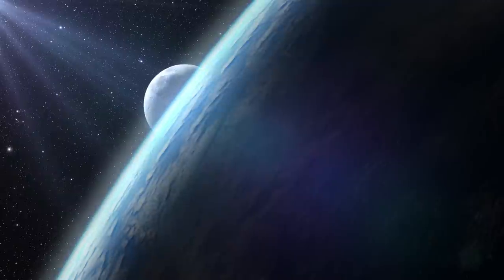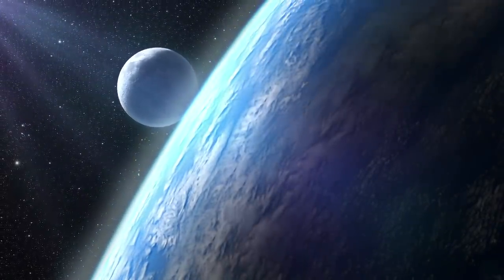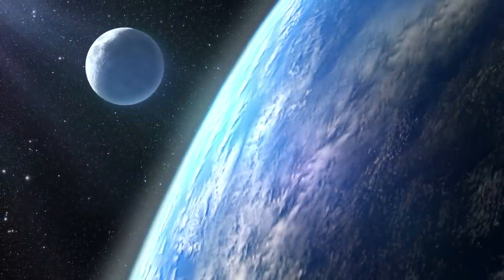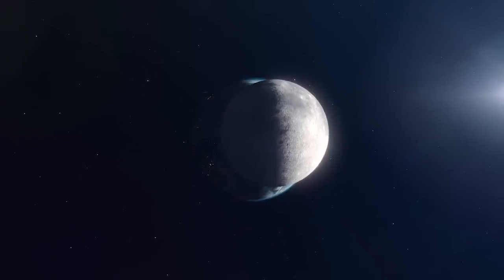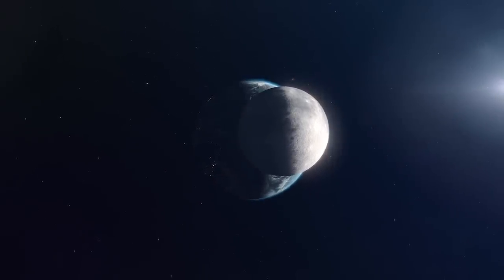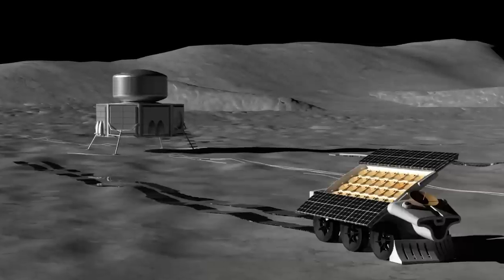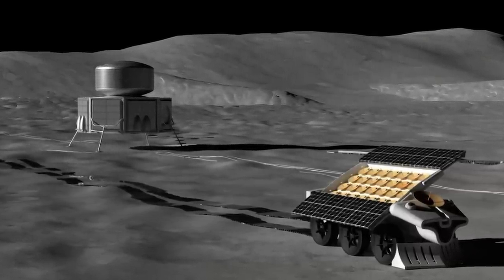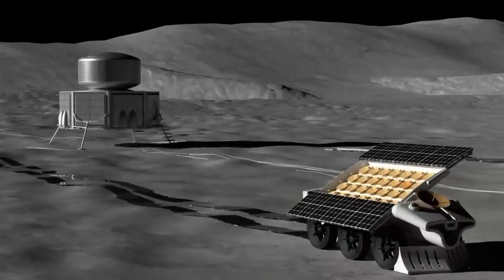Self-Building Radio Telescope On The Far Side of The Moon [NIAC 2023]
The FarView Observatory is a NIAC project that's a giant self-building radio telescope on the far side of the Moon. In this interview, I'm discussing the details of the project with Dr Ronald Polidan who's managing the project. We also talk about the role of the Moon in the future of lunar exploration and how close we are to sending Von Neumann probes all over the Universe.

00:00:00 Intro
00:01:16 Current state of lunar exploration
00:03:22 What is the FarView Observatory
00:11:20 Step-by-step procedures
00:22:40 Limits of the project
00:35:08 Science objectives of FarView
00:47:17 Role of the Moon in future exploration
00:51:29 Von Neumann probes
01:00:55 What's next